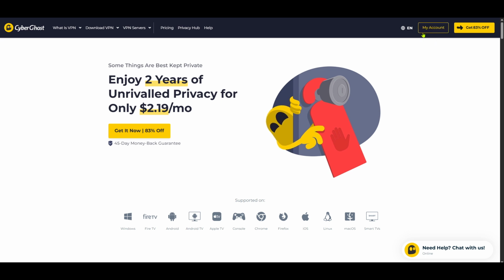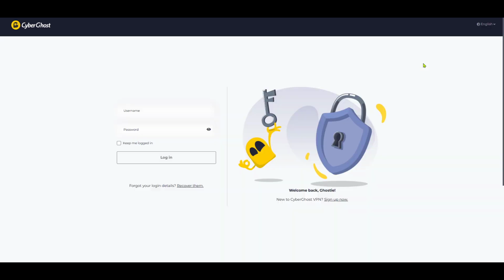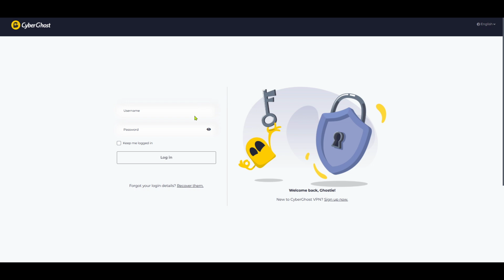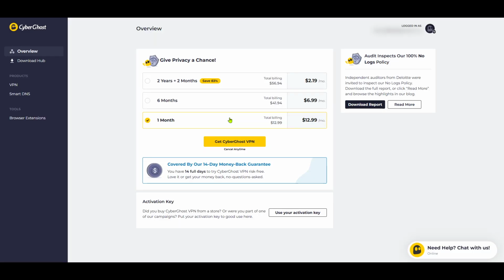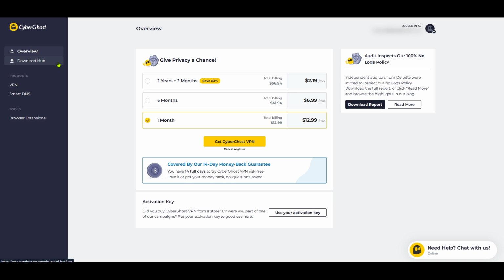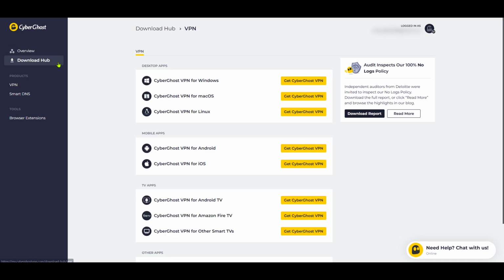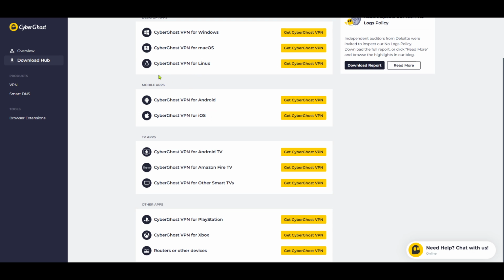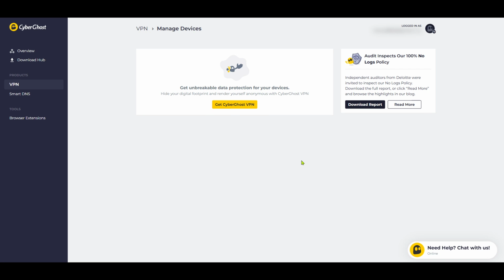How To Use Cyberghost [2025 Guide]